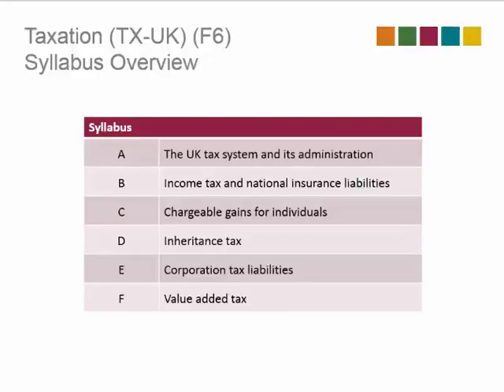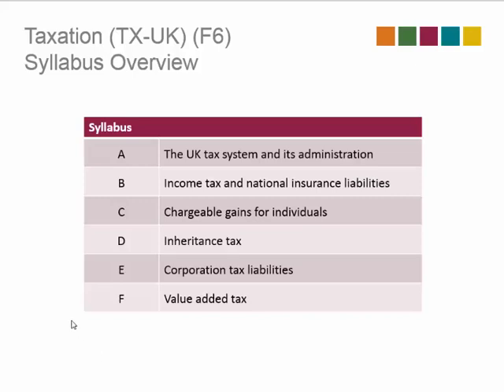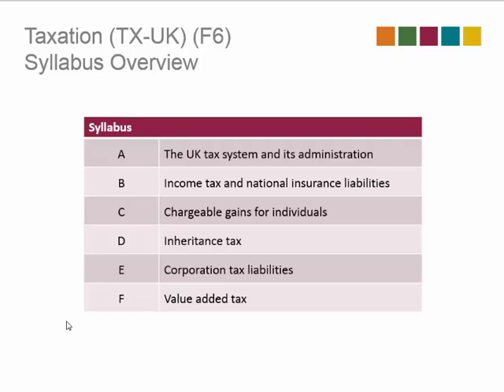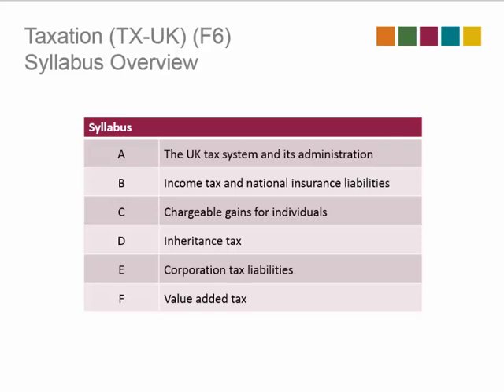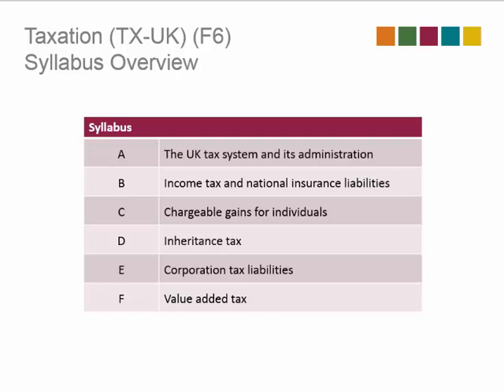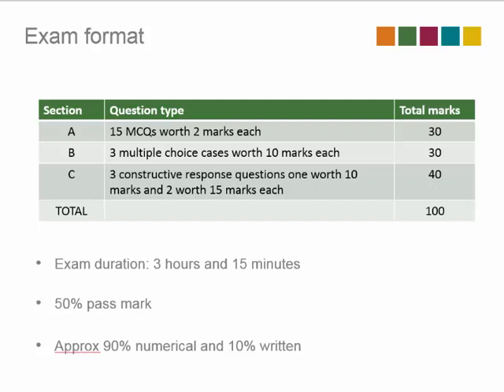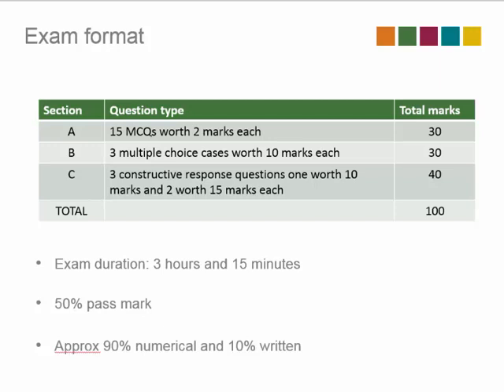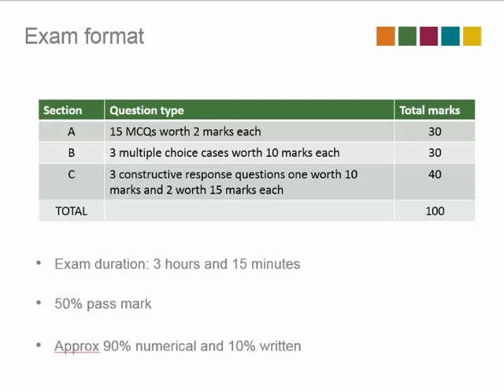ACCA F6TX - Quick Introduction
Are you about to start studying your ACCA F6? Here is an intro to the subject.